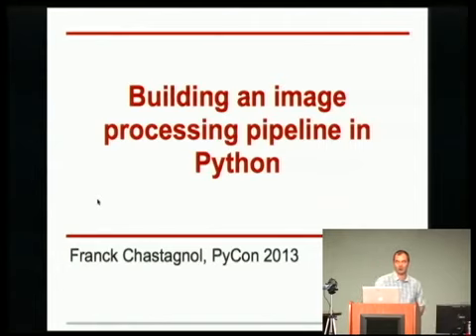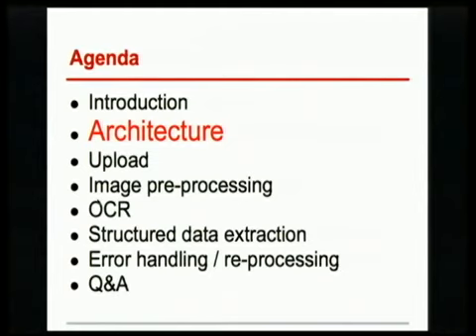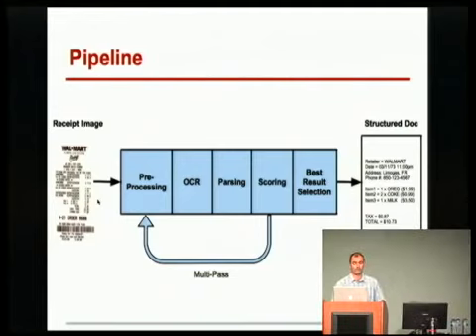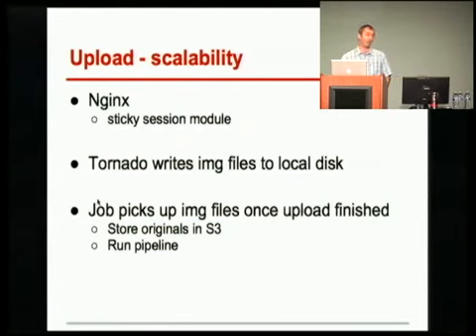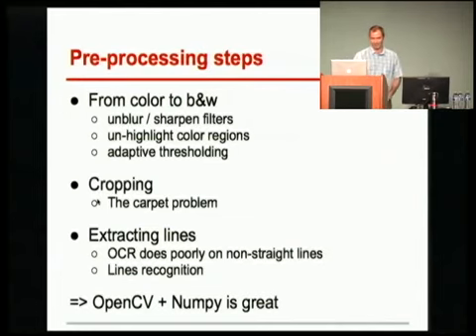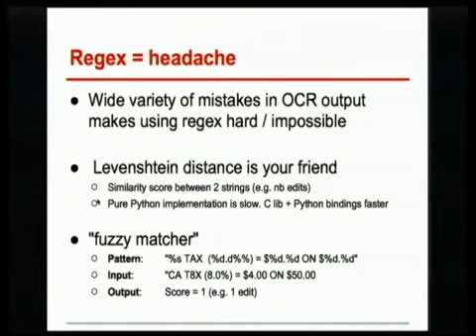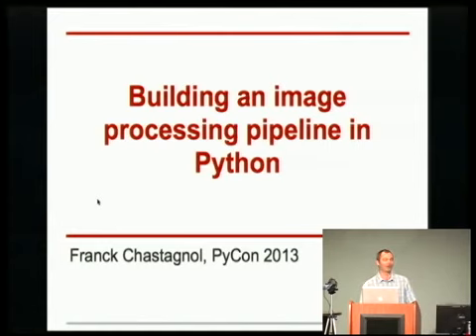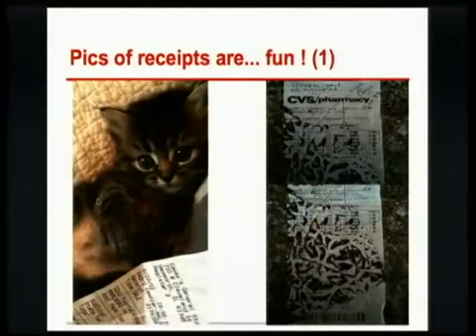Building an image processing pipeline with Python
Franck Chastagnol This talk covers the details of how to build a highly scalable image processing pipeline using Python and third-party open source libraries and tools such as OpenCV, NumPy,.

Joe Cabrera Recently, the growth.

PyData London 2017 This talk discusses the process of building data pipelines, e.g. extraction, cleaning, integration, pre-processing of data, in general all the steps that are necessary.